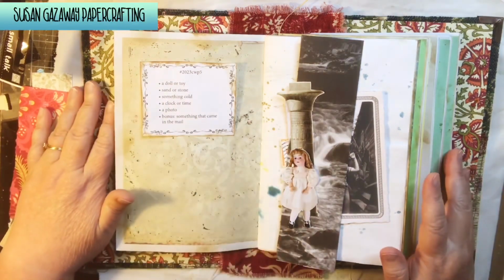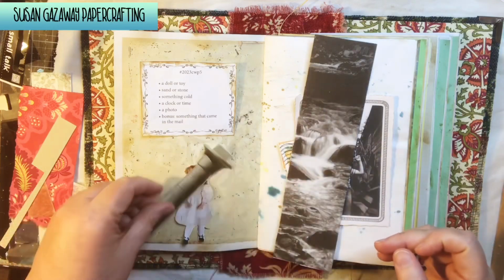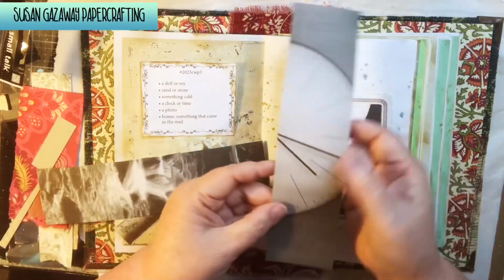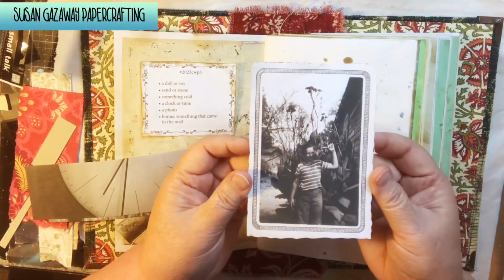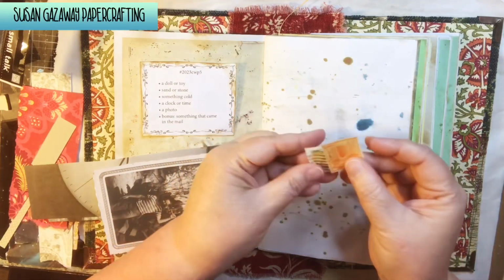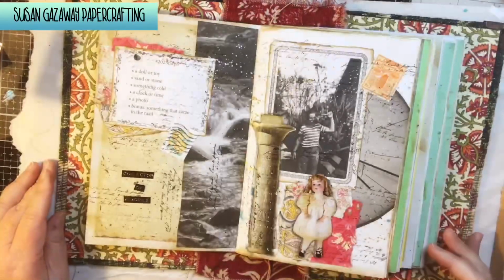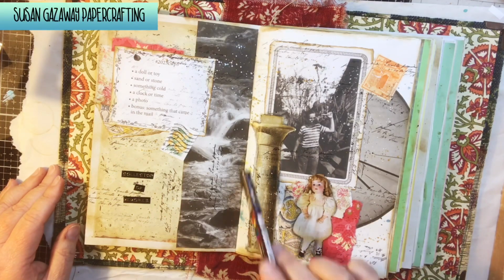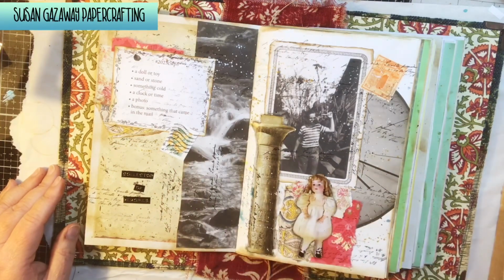2023cwp5 Margarete Miller Collage Challenge Week 5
This is week 5 of the Margarete Miller collage challenge!

Instagram ~ susantalleygazaway